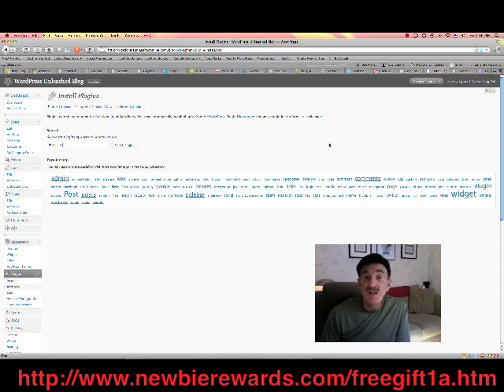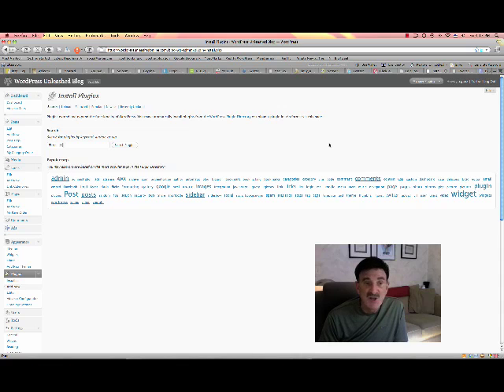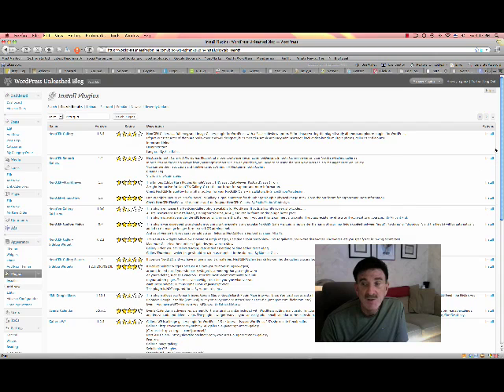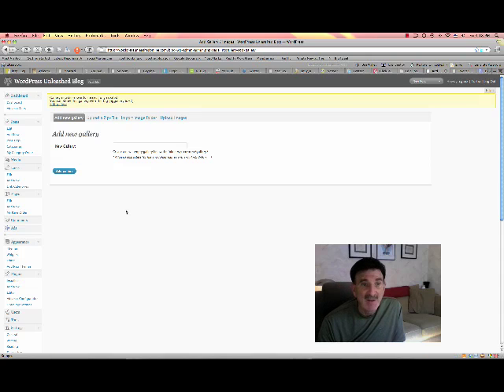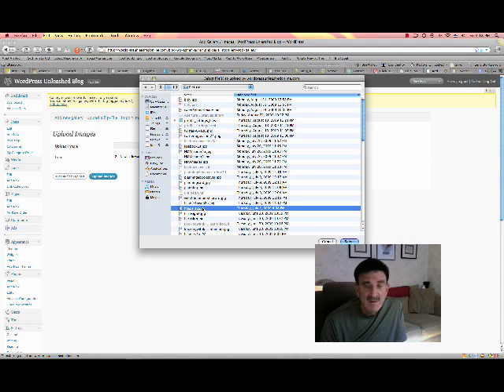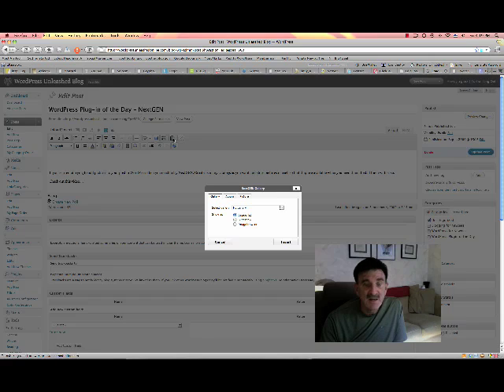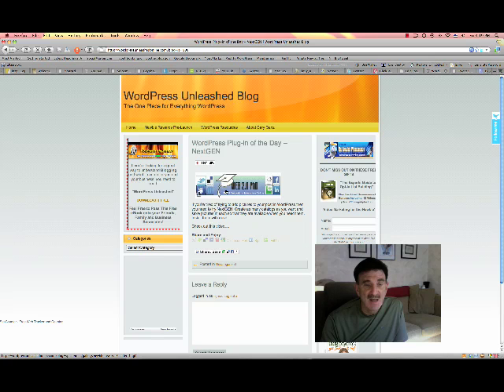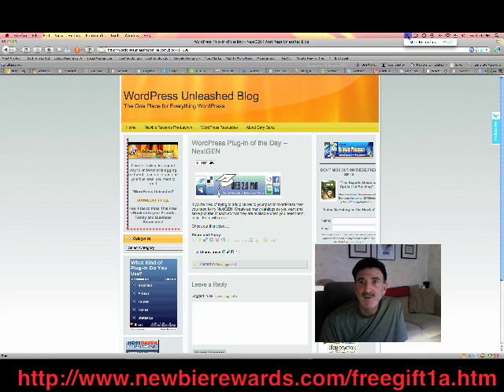WordPress Plug-in of the Day - NextGEN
This time its NextGEN, a plug-in to help you insert images into your blog and also to store them in galleries for future use.